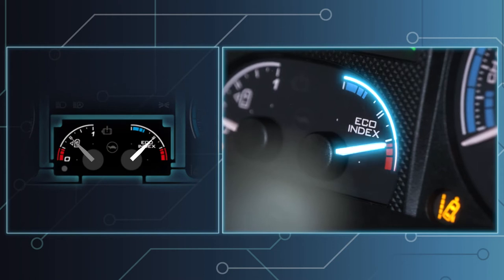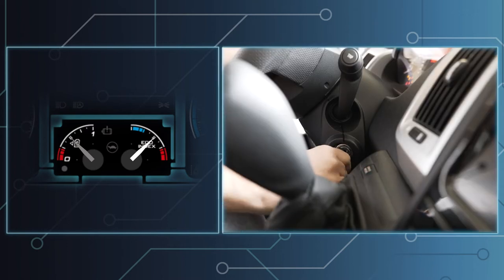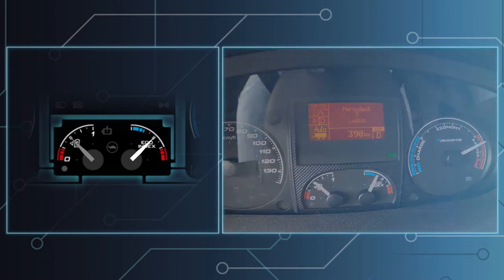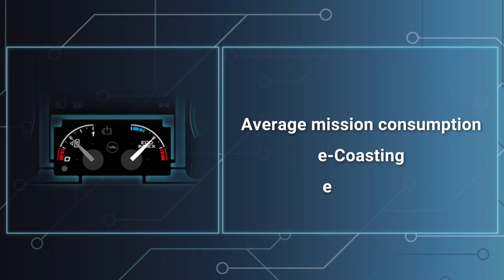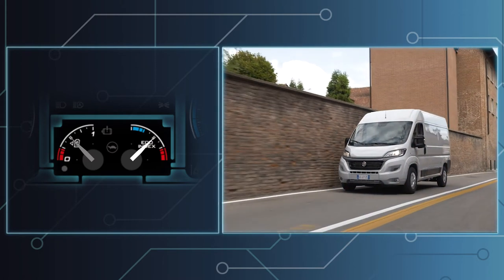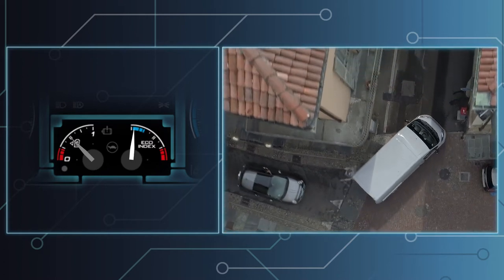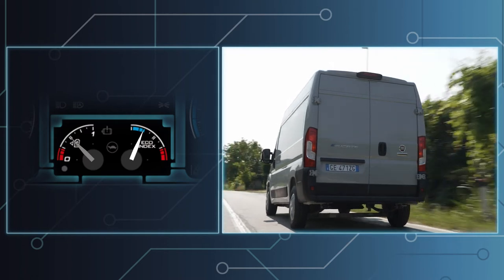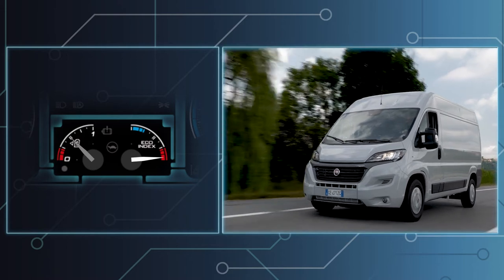Fiat Professional - E-Ducato: driving mode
Video user tutorial: how to get the best performance using the current 3 driving mode available.